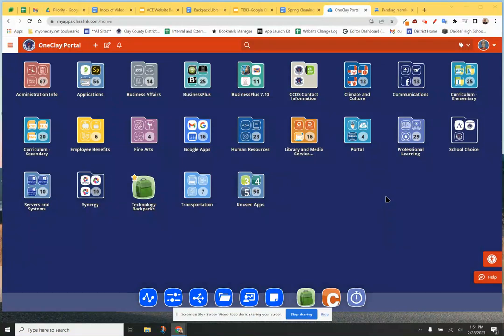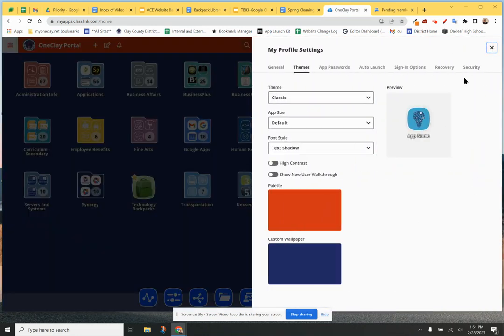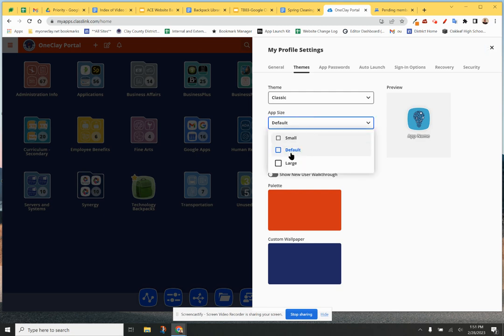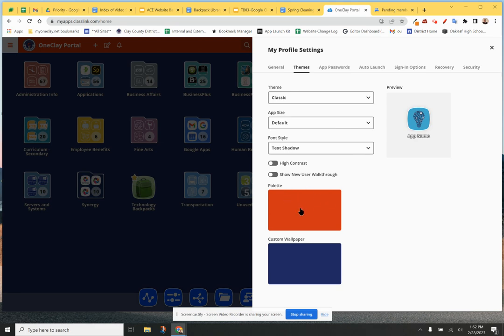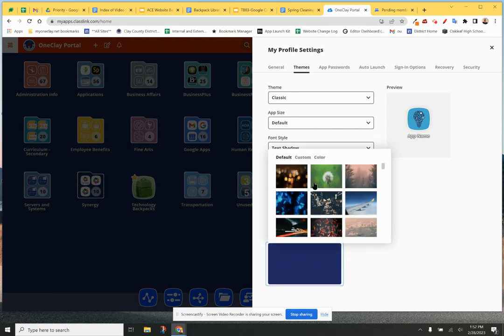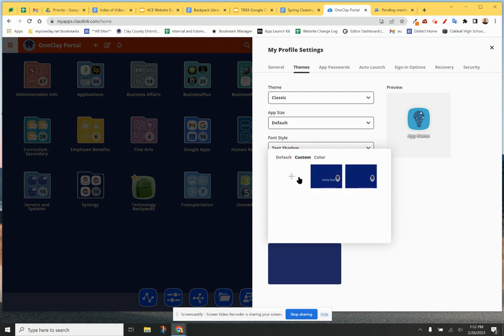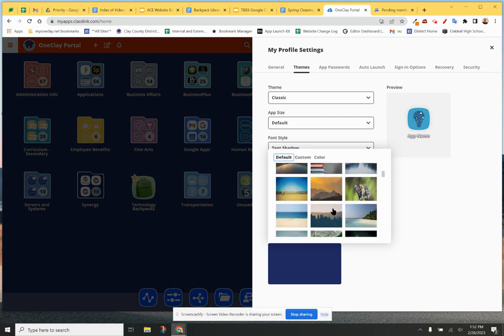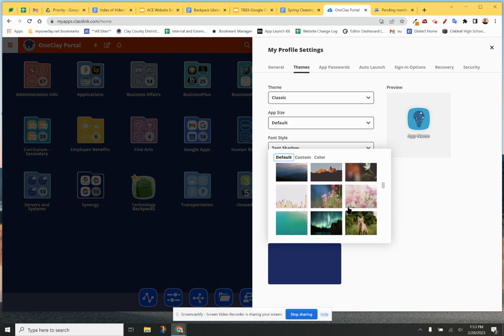Portal Wallpaper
In our continued effort to stay decluttered and do a little Spring Cleaning this video will show you how to change out your OneClay Portal Wallpaper.